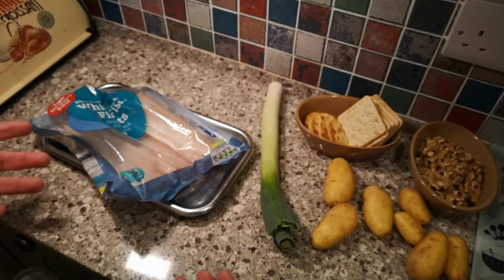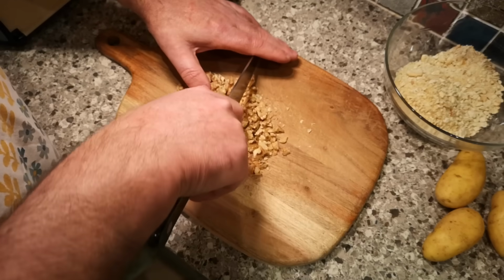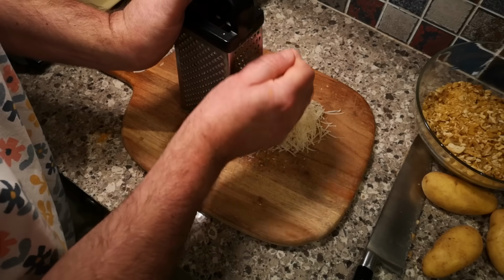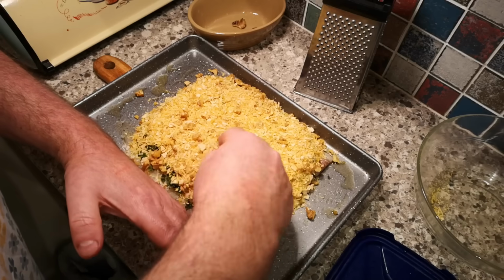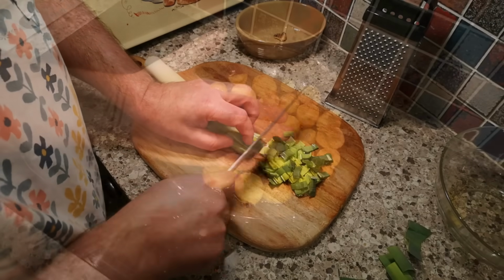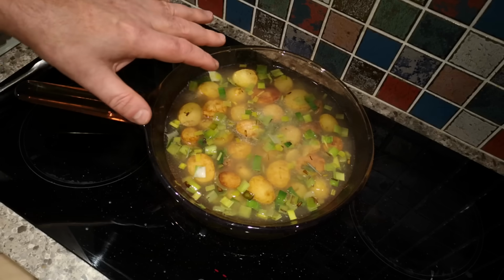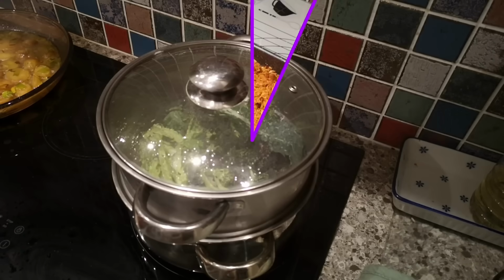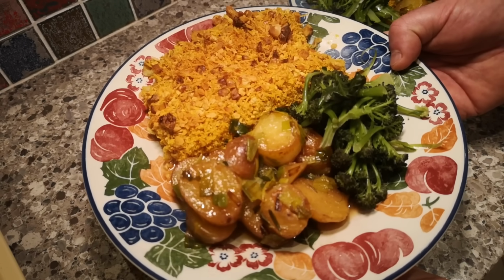Easy Crispy Baked Fish in a Walnut and Cracker Crumb with Simplified Fondant Potatoes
This is a recipe that I sometimes make as a quick and easy alternative to breaded or battered fried fish.

Recipe notes:
Ingredients:
4 white fish fillets
Oil (for greasing the pan)
75g crackers
100g walnuts
80g hard cheese, grated
Seasoning (I used some stock powder, but you could just use salt and pepper)
Fresh parsley

This cooked in about 15 minutes in a 200 Celsius fan oven.  The fish is done as soon as the internal temperature reaches 64 Celsius